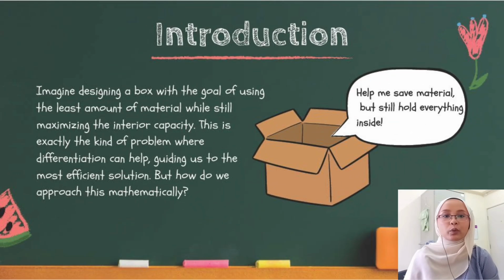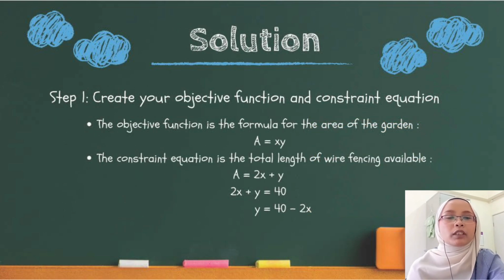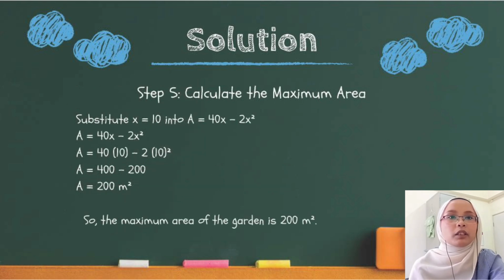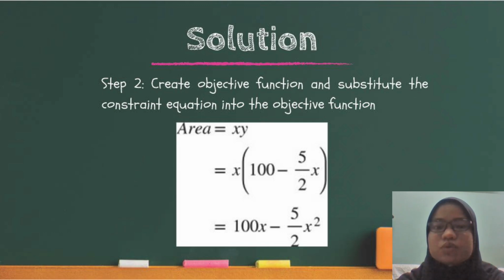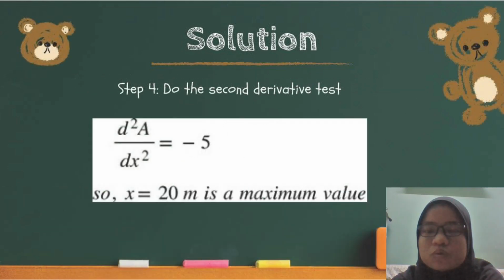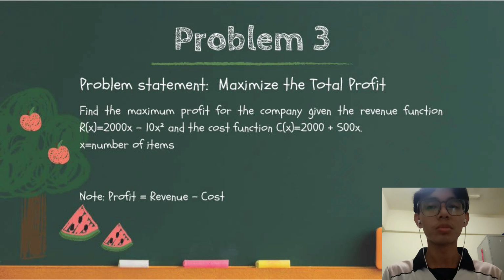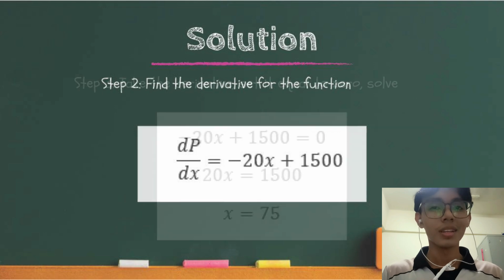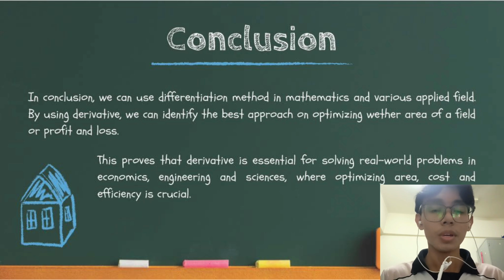MAT183- APPLICATION OF DIFFERENTIATION (APPLIED MAXIMUM AND MINIMUM) - CDCS1121B(Group 1)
Group Members:
1. Ahmad Shazili Bin Mohammad Shaharin (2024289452)
2. Puteri Damia Adlina Binti Hisyamuddin (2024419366)
3. Puteri Dayini Binti Mohd Sukri (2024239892)